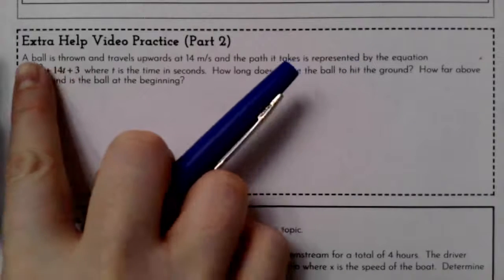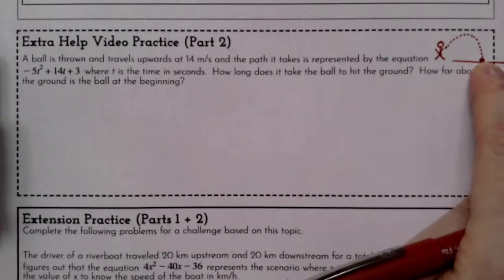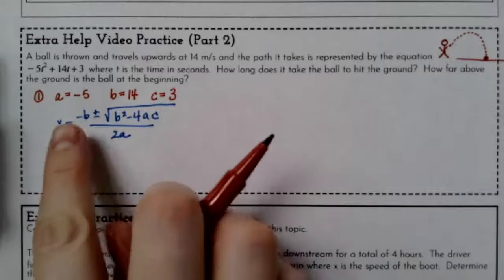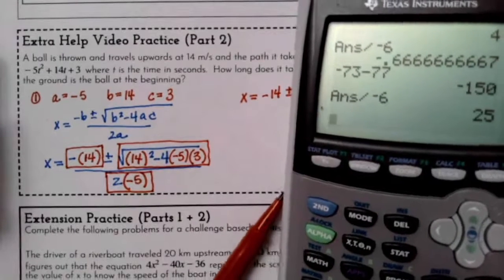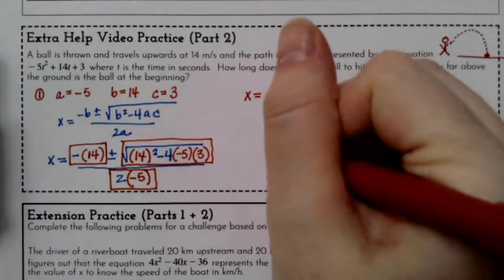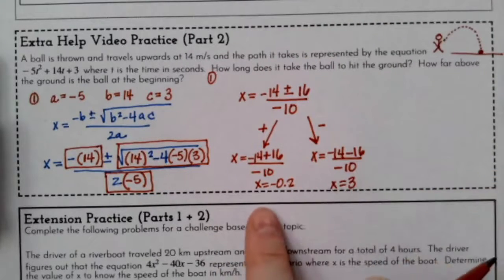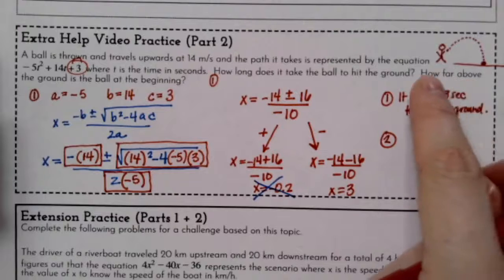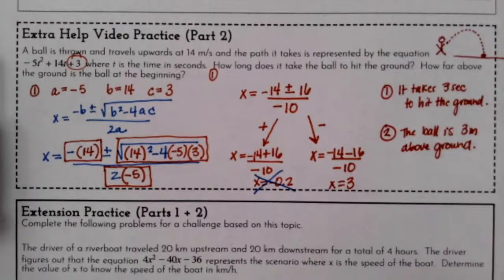Using Quadratic Formula to Solve Real World Problems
LT 5.3.2 - This video goes through an example of using the Quadratic Formula to solve a real world problem.